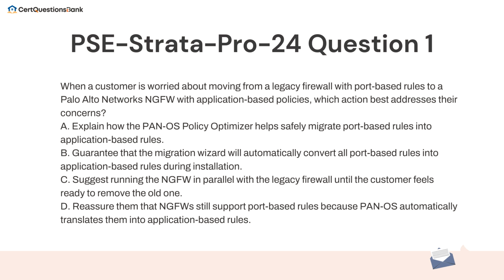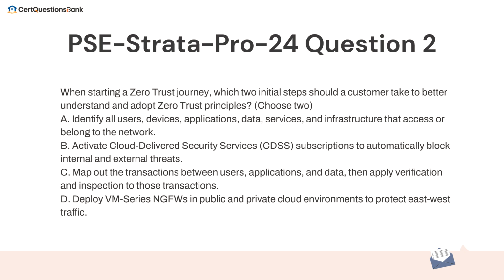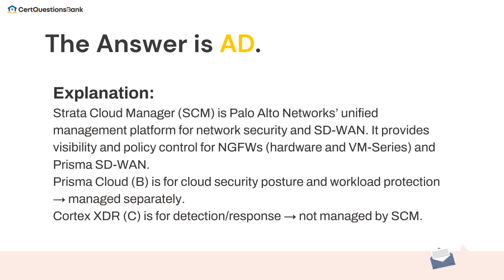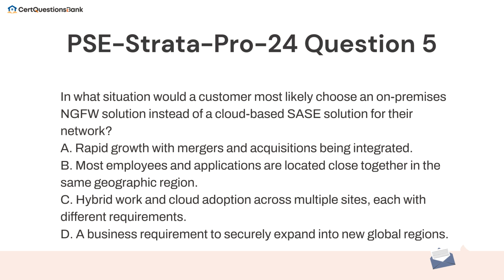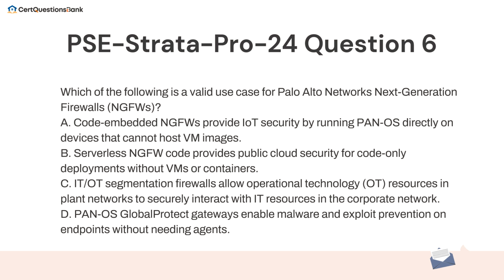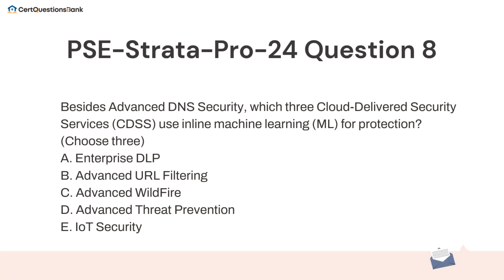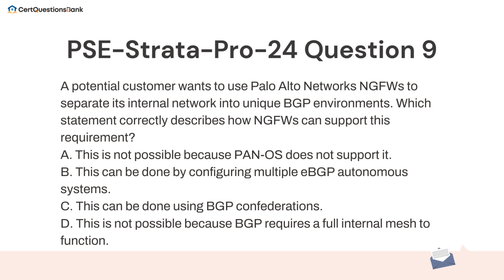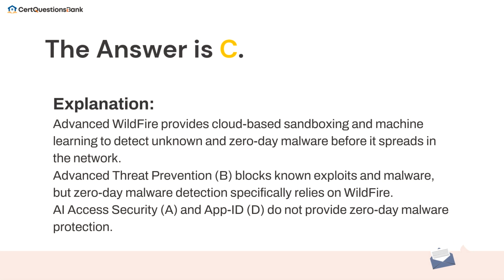PSE-Strata-Pro-24 Palo Alto Networks Systems Engineer Professional-Hardware Firewall Exam Questions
PSE-Strata-Pro-24 Palo Alto Networks Systems Engineer Professional – Hardware Firewall exam is much popular nowadays. In this video, prepare for PSE-Strata-Pro-24 exam with this comprehensive practice session!

In this video, you'll find:

Realistic practice questions aligned with the exam objectives
Detailed explanations for each question to help you understand concepts thoroughly
Tips and strategies to tackle tricky questions effectively
Insights into Palo Alto Networks hardware firewalls, security policies, threat prevention, and more

Whether you’re aiming to pass the exam or just strengthen your knowledge of Palo Alto Networks firewalls, this video is your go-to study resource.